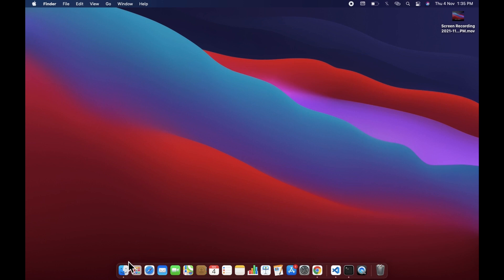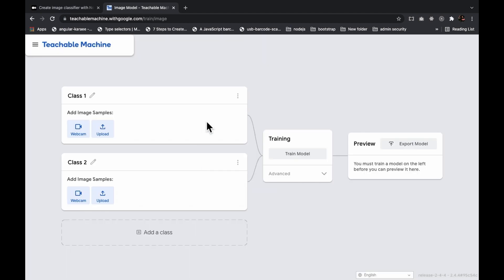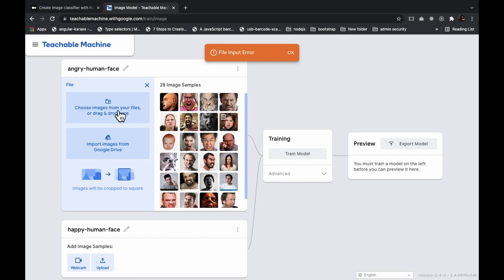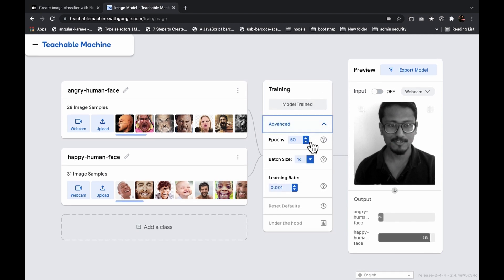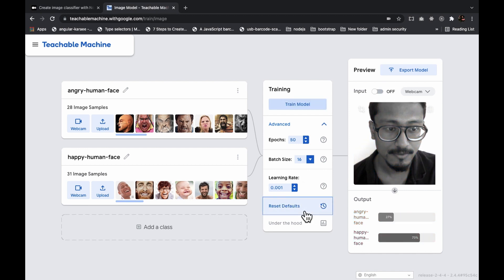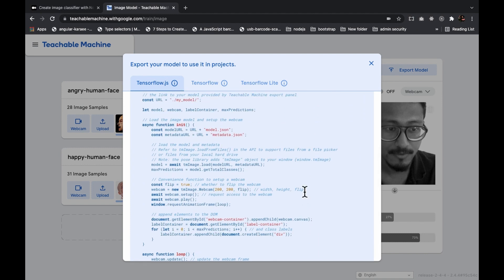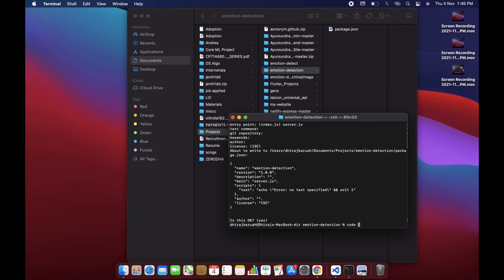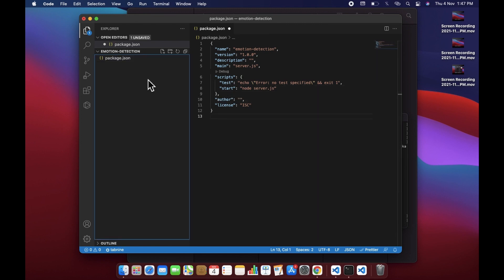Learn to make an Image Classifier with Tensorflow.js Node.js and Google Teachable Machine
This video implements the concept of client-side artificial neural networks. We will learn how to run models along with full deep learning applications in the browser! We’ll be using TensorFlow.js (TFJS), a TensorFlow’s JavaScript library, Node.js and Google Teachable Machine.

By the end of this video tutorial, you will have built a web application that runs a neural network in the browser to classify images!